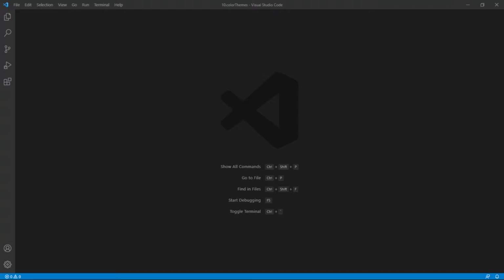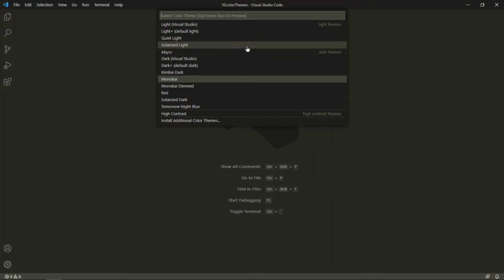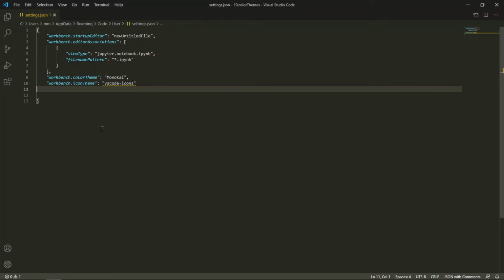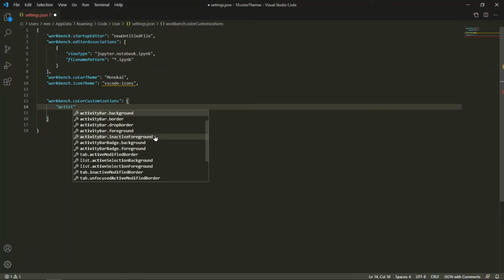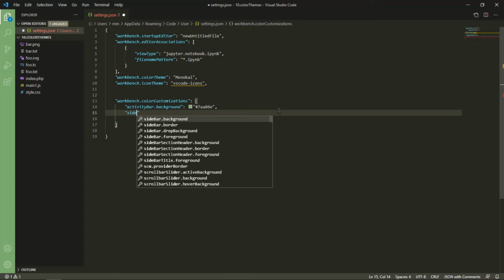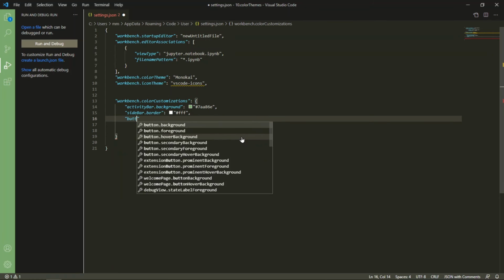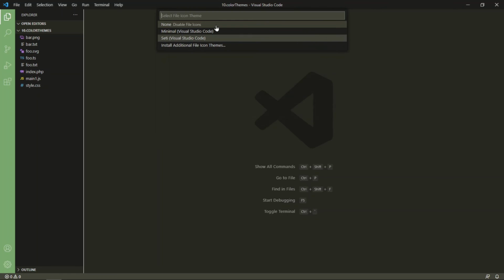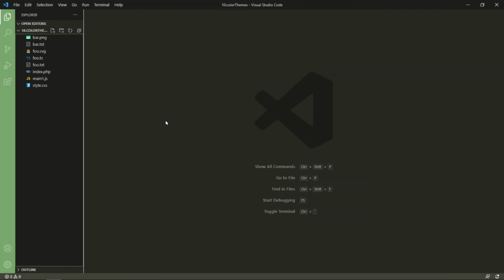LEARN VISUAL STUDIO CODE ( VSCODE ) | PART - 10 | COLOR THEMES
In this video you can learn about VSCODE COLOR THEMES. Color themes let you change the colors in Visual Studio Code's user interface to suit your preferences and work environment.